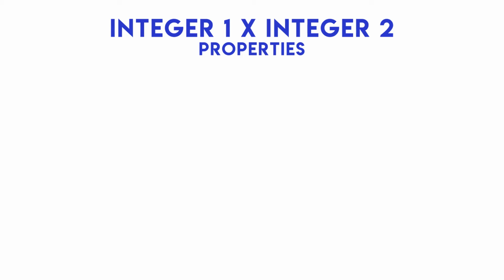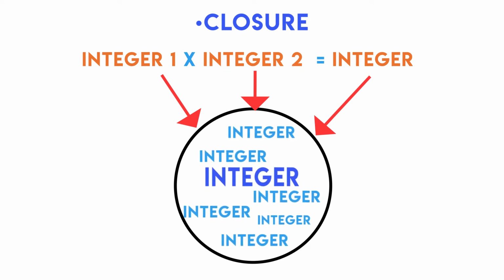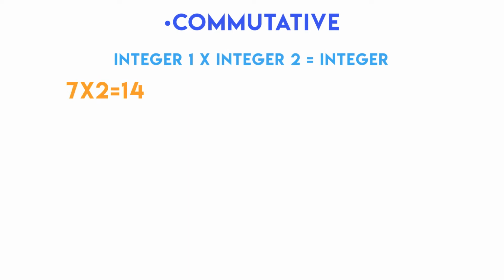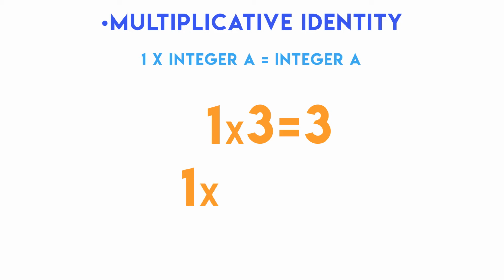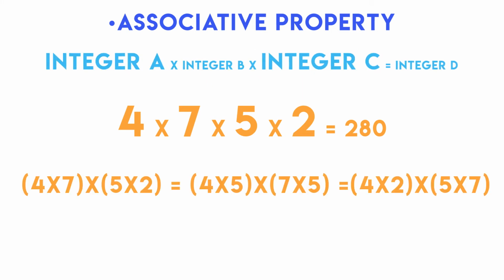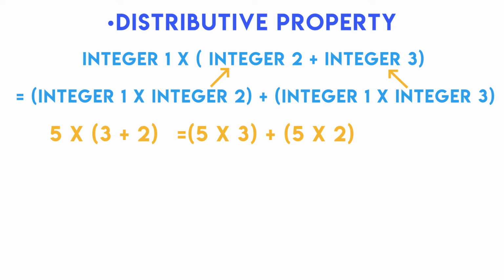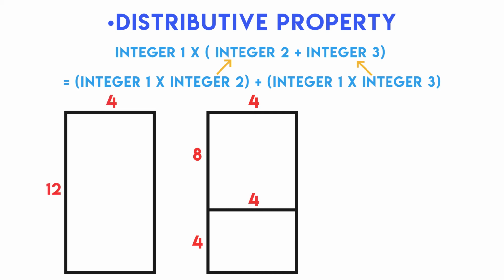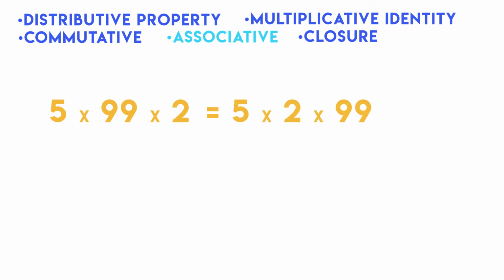Rules to follow while multiplying 2 Integers | Properties of Multiplication